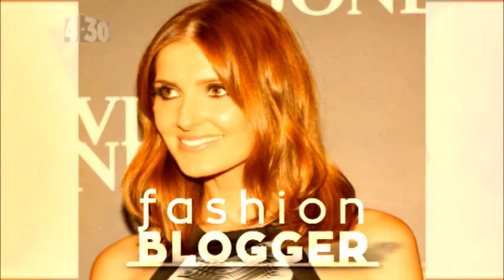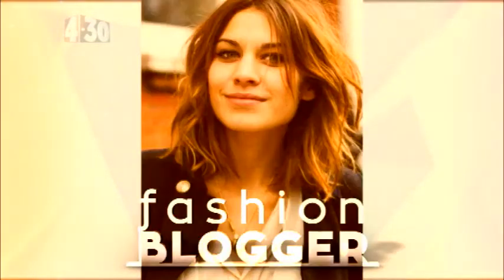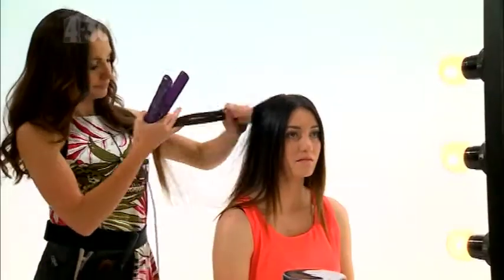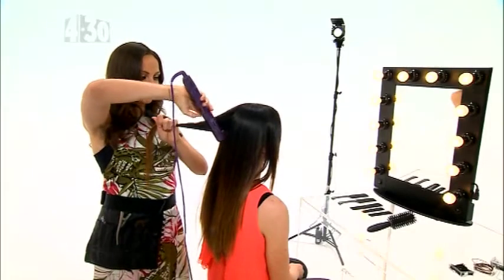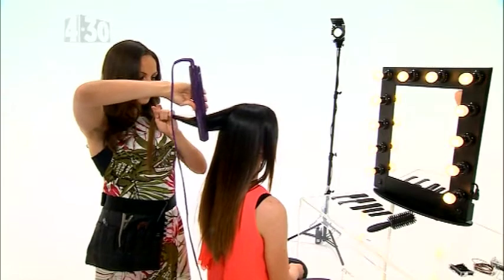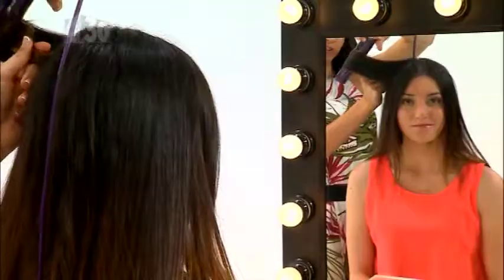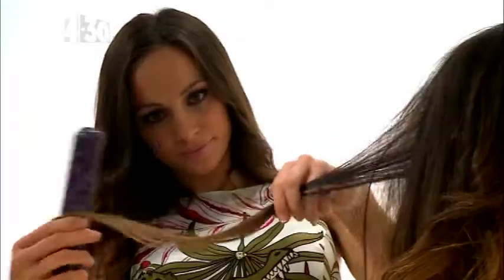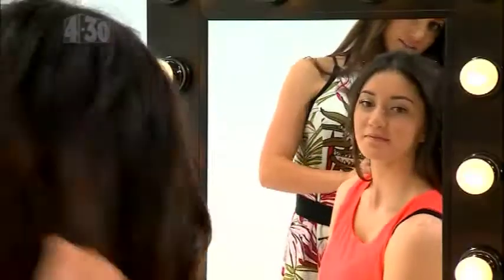Style File - Hair: Blogger Chic